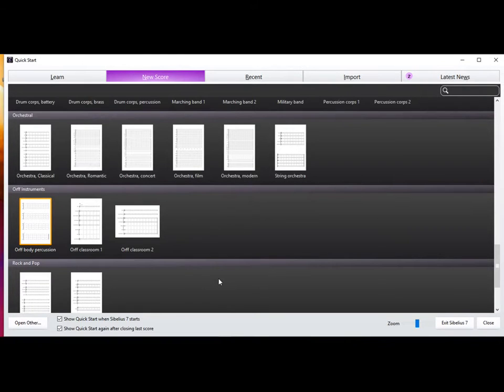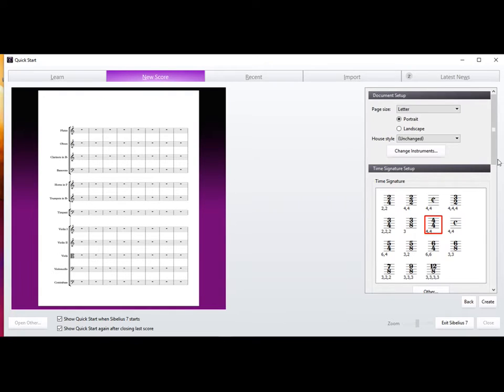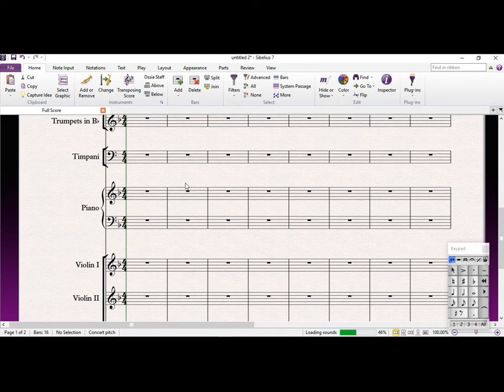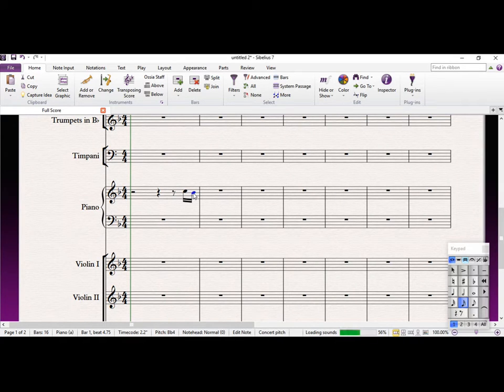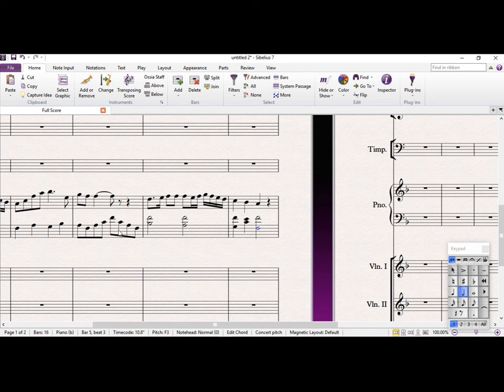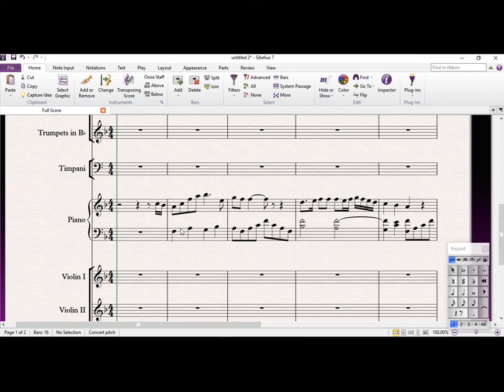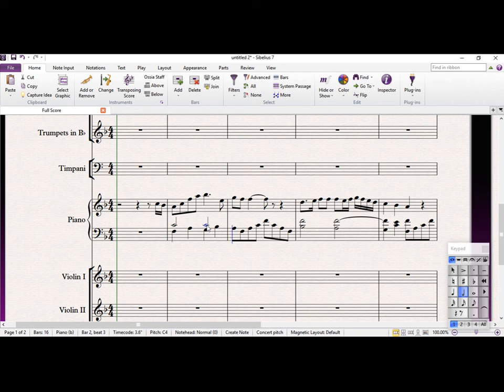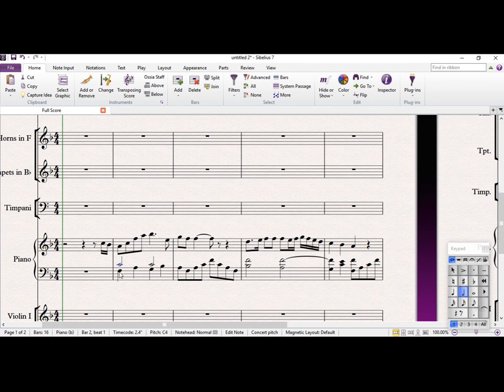How to Write a Piano Concerto (F Major) - Movement 3 Rondo - Part 1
How to compose music: How to write a piano concerto. How to write a rondo. In these tutorials I demonstrate how to write a piano concerto taking the viewer through structure, melody writing, harmony, texture, modulation and orchestration.